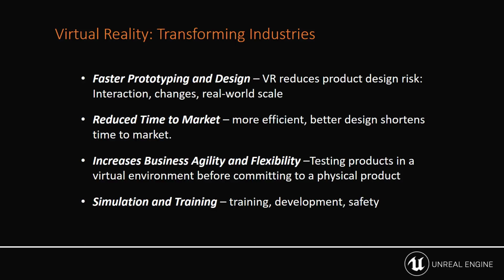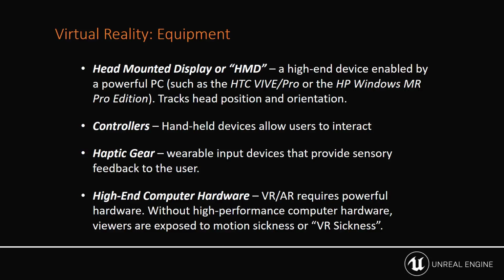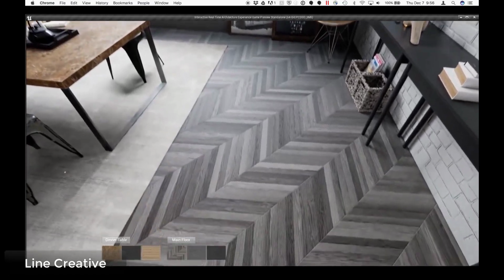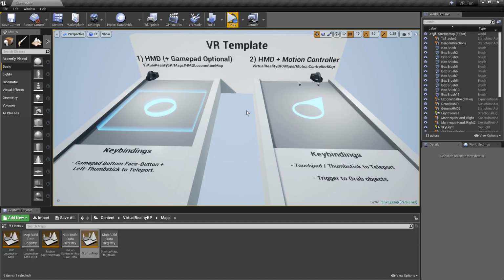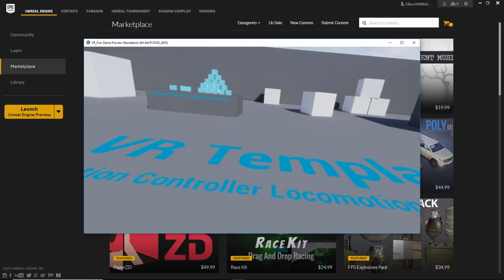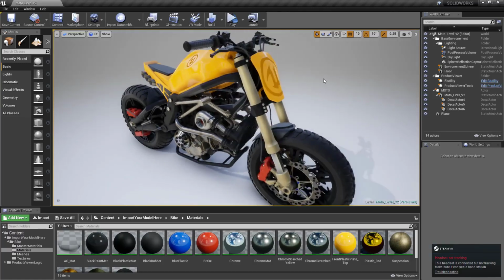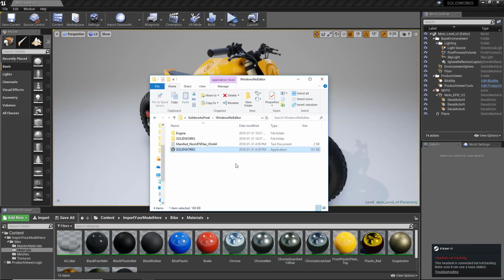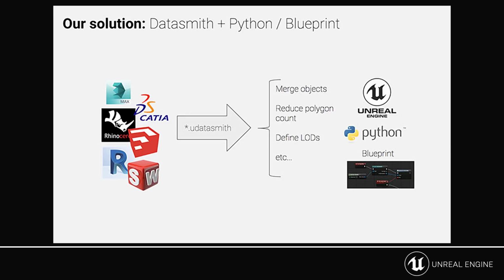UE4 WEBINAR / VR and AR for Design Review - Webinar - Unreal Engine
Aquí os dejamos un excelente Webinar donde podrás explorar el valor de usar VR para la visualización del diseño y obtenga consejos útiles para ayudarlo a integrar la realidad virtual en sus flujos de trabajo de diseño.

Madrid, Spain